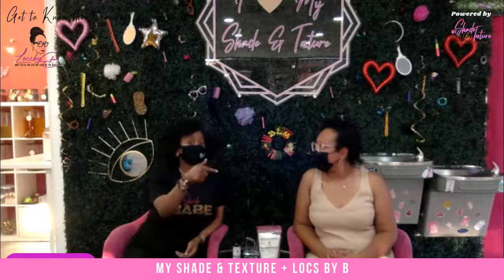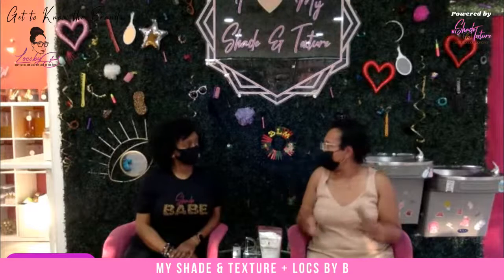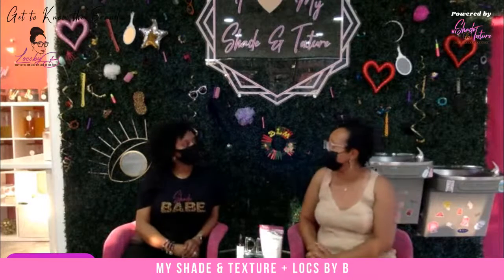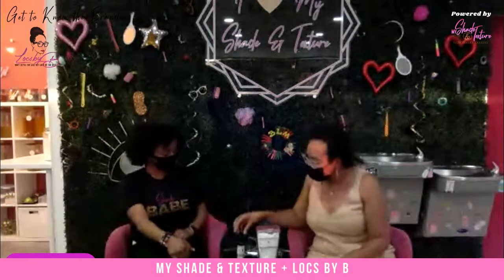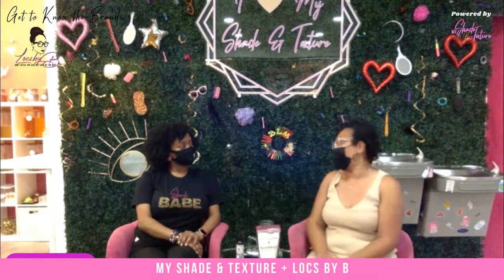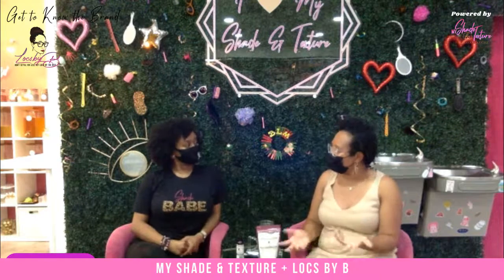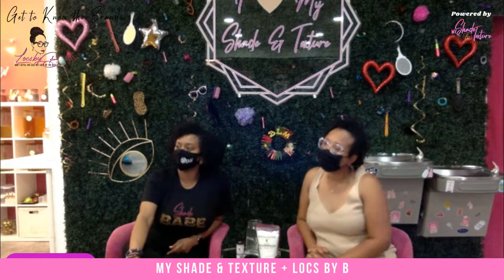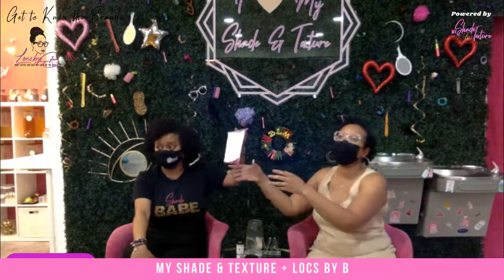Girl, Glow + Get to Know the Brand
Join us for an intimate Q+A with Brey Sampson of Locs By B.